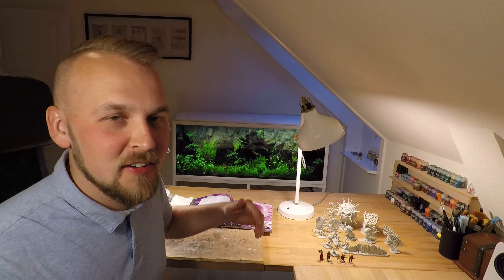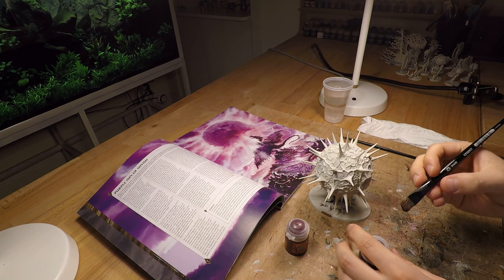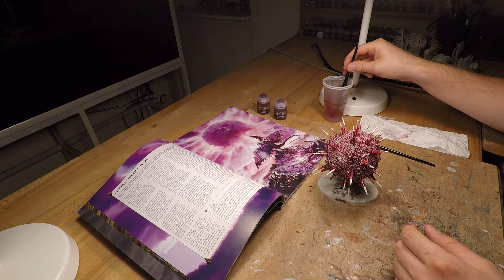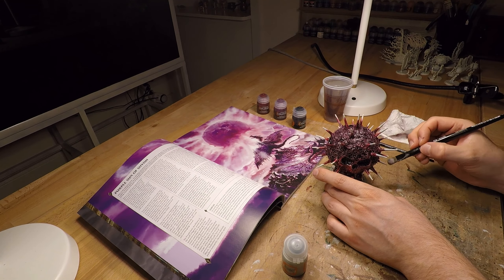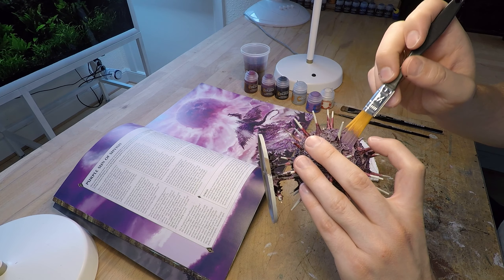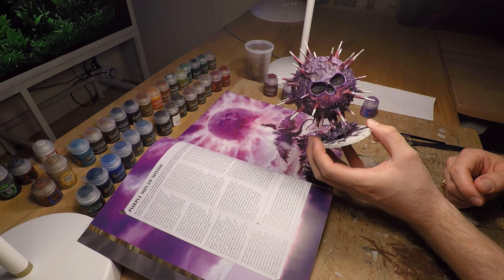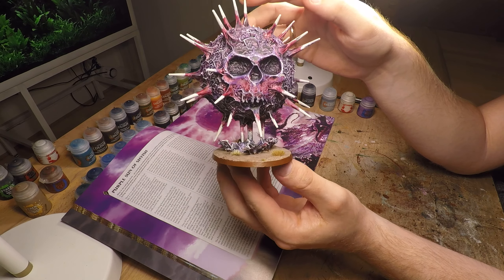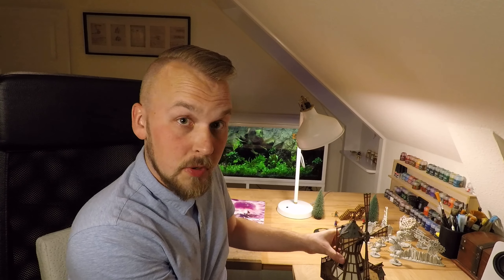Painting the Purple Sun of Shyish with Contrast paint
I set out wanting to illustrate how you could paint the endless spell with only the new citadel contrast paint - and make it look good! And while that most likely is the case, what I ended up showing, is how the contrast paints more are a addition to your painting kit, than a replacement of the traditional paints.

So even though I make a few mistakes along the way, The Malign Sorcery or Endless Spell: Purple Sun of Shyish gets painted up to a tabletop standard here in approximately 1 hour!

I really like how these paint operate, and how easy it is to make something look good with them! I can't wait to get better with them and painting the next couple of endless spells, while trying to use as few other paints.

link to my instagram here I post the things that doesn't make it into a video, as well as sneakpeaks into upcoming videos!

Any purchase made through this link will pay out a small commission to me, this is a great way for you to show support and still get the stuff you were going to buy anyway! So thank you in advance!

I really hope you enjoyed the video! :D

That way you will actively help the channel grow, and for me to release more content! :)

*At 500 Subscribers I will be giving away the destruction deck from my deckbuilding video where I build a Custom Destruction deck with the starter deck as the template! - I will then sleeve this whole deck, and send it FOR FREE to 1 lucky commentor on that video! :D

*At 750 Subscribers I will be giving away FOR FREE: 1 Chaos Starter Deck + The Chaos Neoprene Playmat to 1 lucky commentor on a special giveaway video I will make when I reach 750 Subs! :D

I will upload at least one video each weekend!

Should you want to donate any amount to help me out with my channel, I would deeply appriciate it, and every penny would go along way towards improving video and content quality, donations can be made and you can even set up a monthly payment of any amount! - even 1 $ will move the channel forwards - so thank you for supporting! :D

The views I express in this video are my own! - this video is NOT sponsored in any way shape or form! - What I say, I say to inform and help as many people make informed decisions based upon my own experiences.